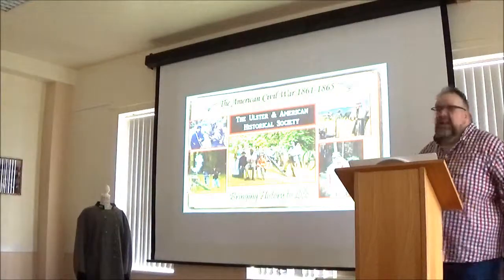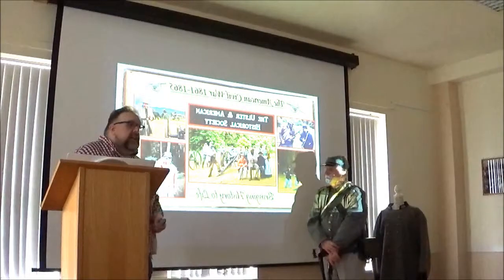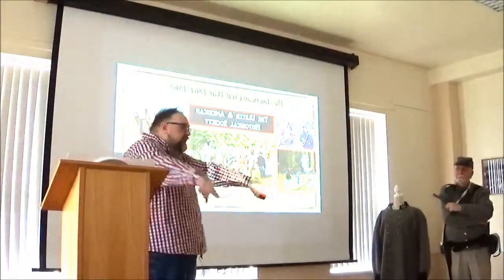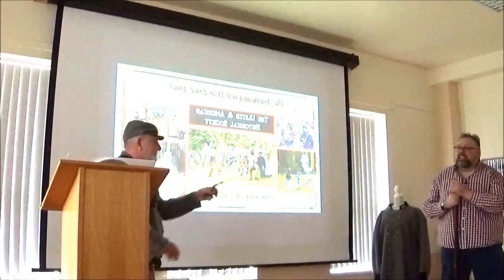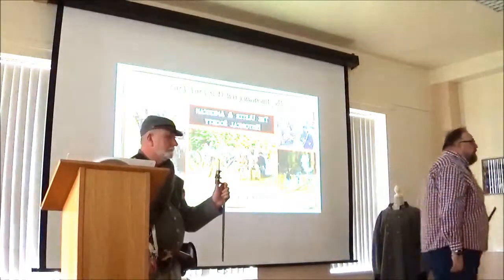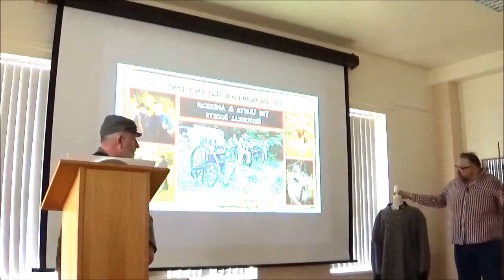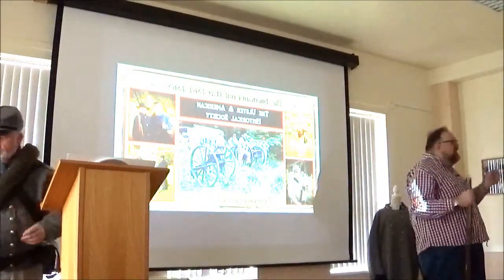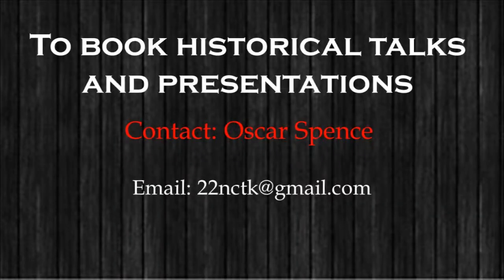Roy Warke talks about Civil War uniform and equiptment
Roy Warke the help of Oscar Spence, from the Ulster and Historical Society presented a talk to members of Foyle U3A, Derry/Londonderry. This is the second part of a lecture on the Civil War delivered to Foyle U3A on the 14th March 2018.